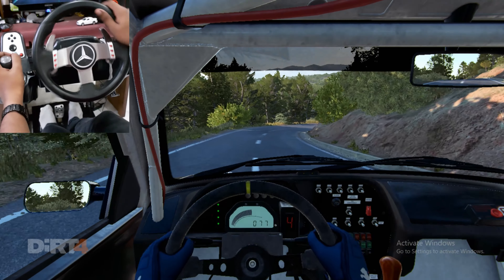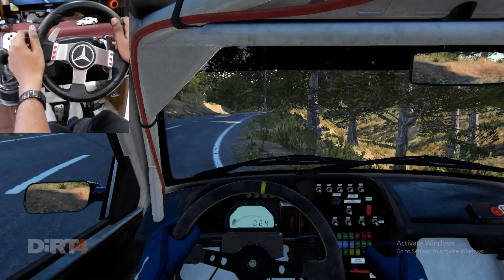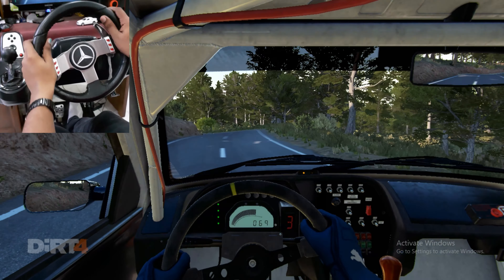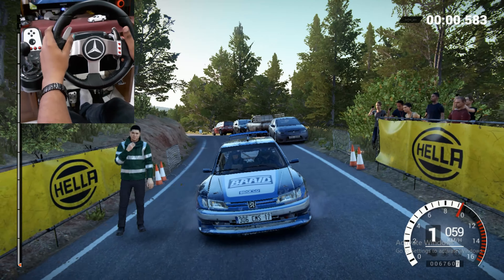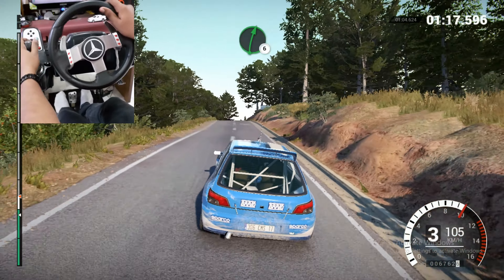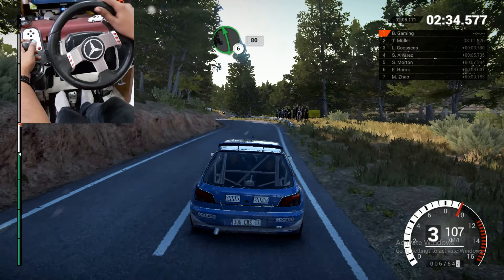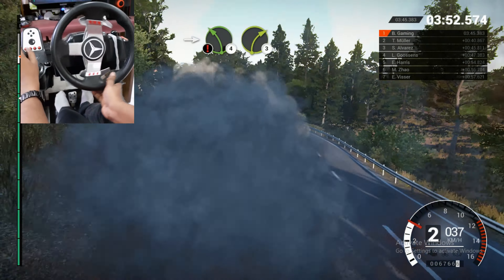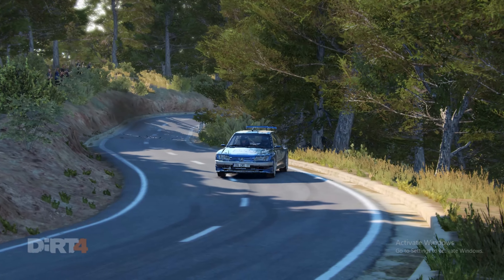Peugeot 306 Maxi | F2 Kit Car | Dirt 4 gameplay | Logitech g27 |gtx1660ti